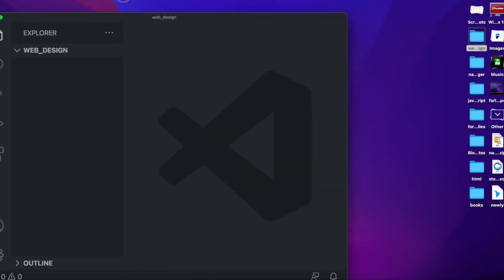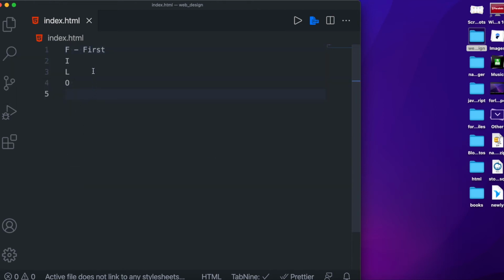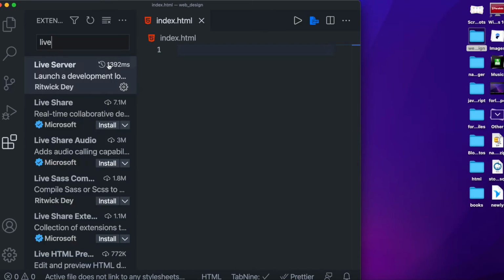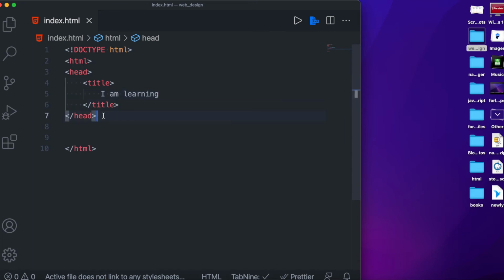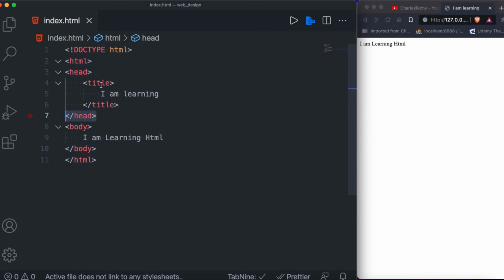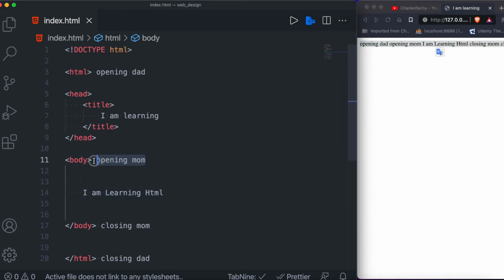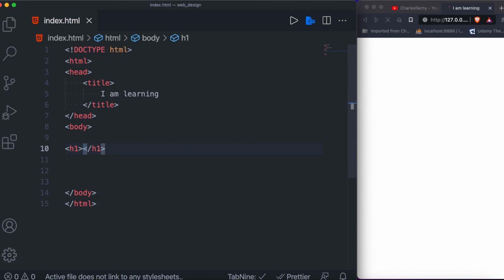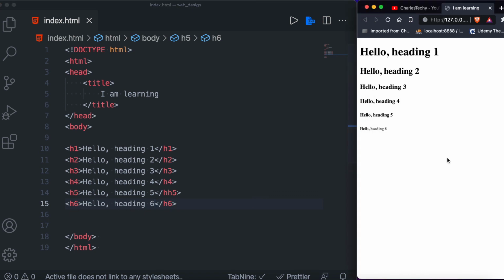Introduction to webdesign part 1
In the first installment of "How To Web Develop Like A Pro," we cover the latest trends in web design and development. Learn about the skills and tools you need to become a top-level web developer and designer in this comprehensive guide.